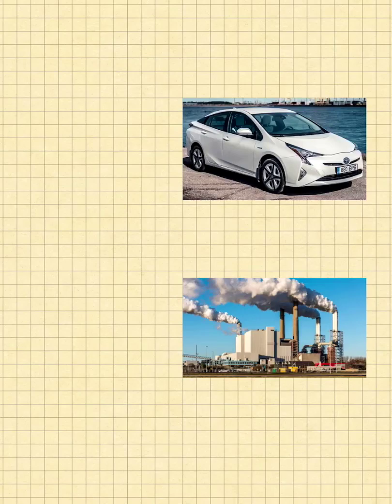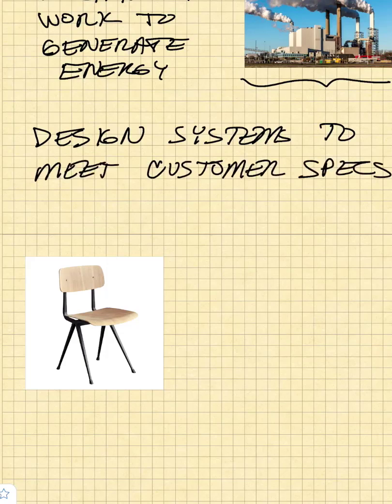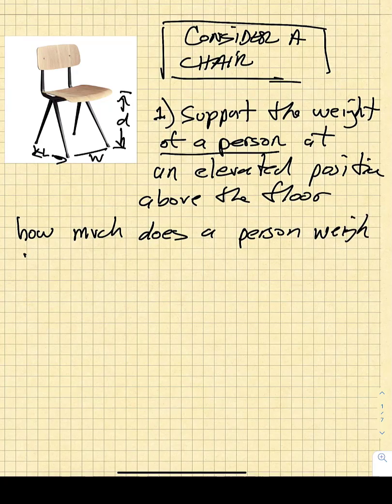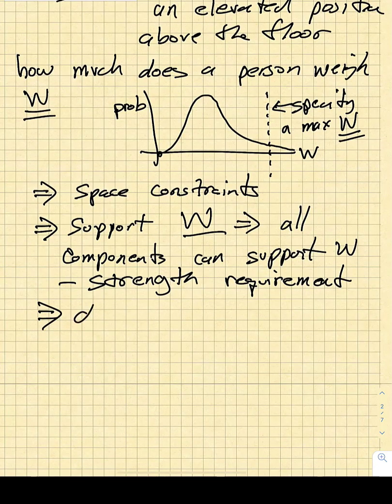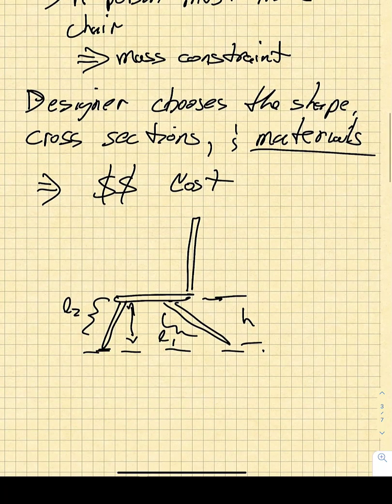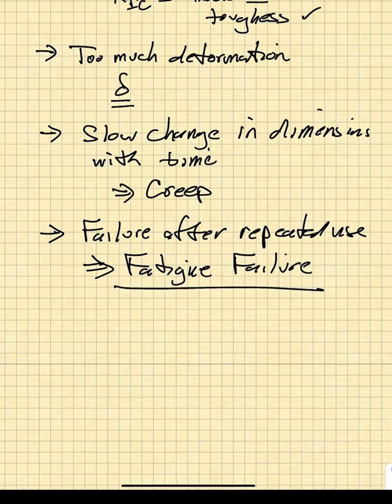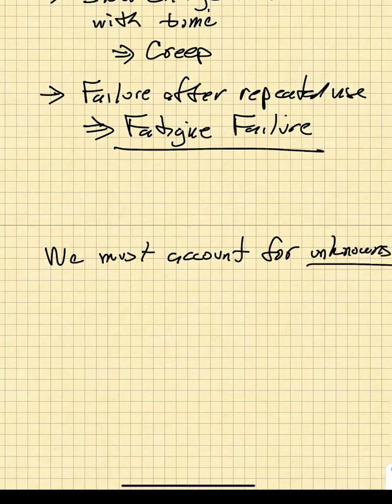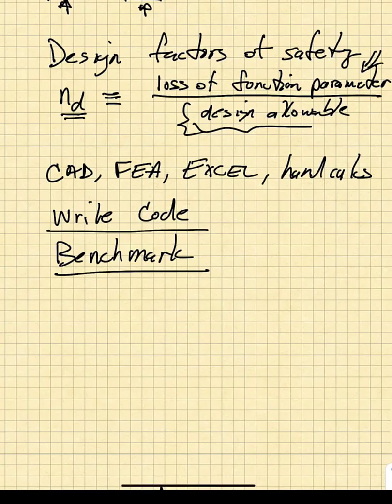ME 328 Lecture 1b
Intro to design and factors of safety